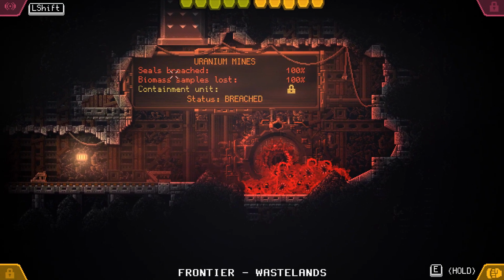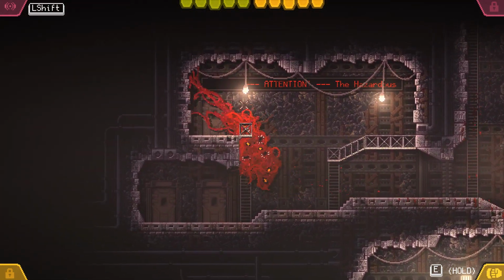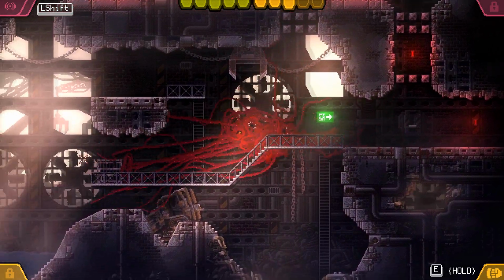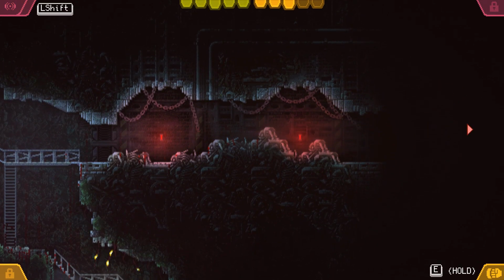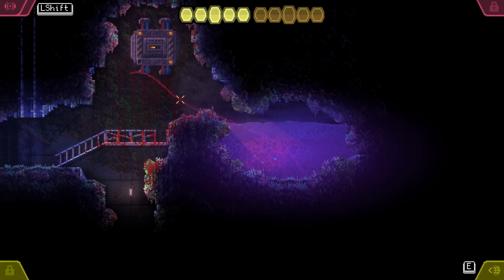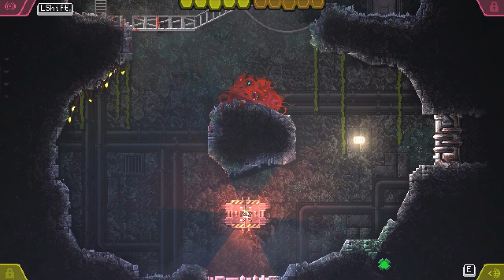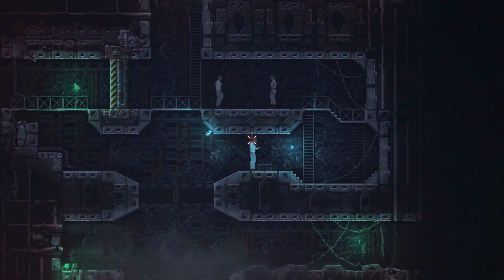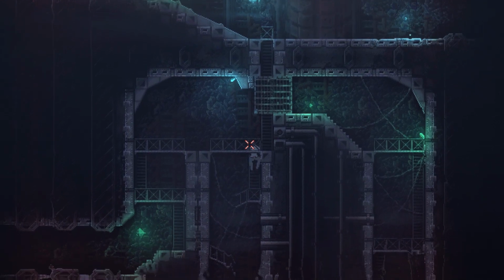Carrion - First Impressions - Gameplay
Special thanks to Vizix for the outro!